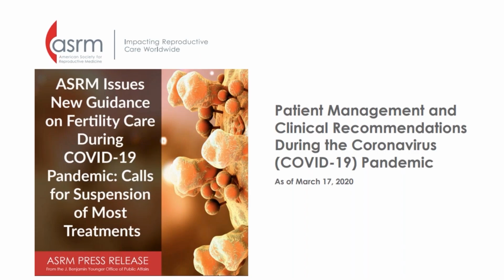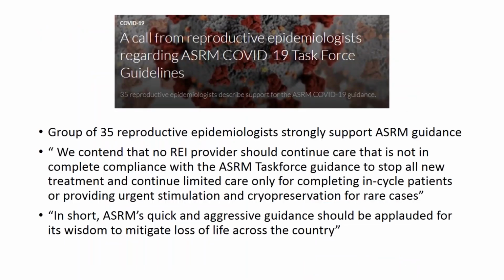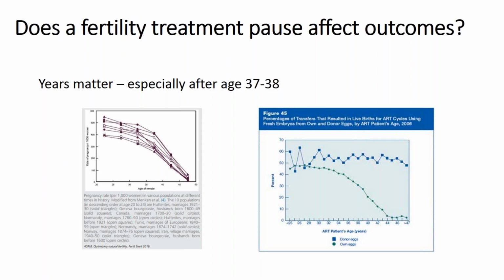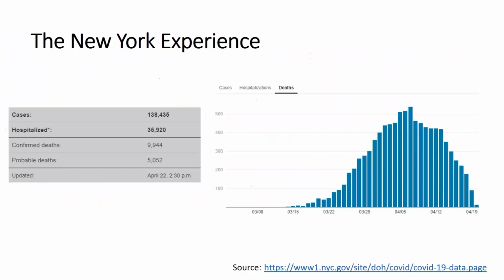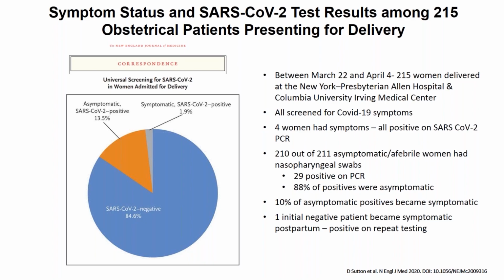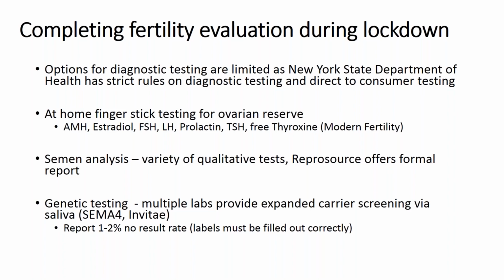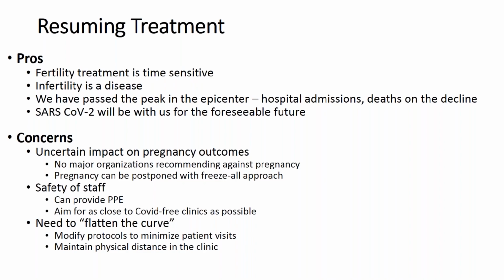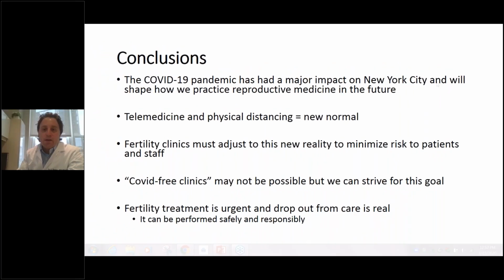"COVID19 and IVF" Eric J. Forman, MD, HCLD.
COVID19 and IVF
1 Hour lecture by Eric Forman, MD, HCLD.